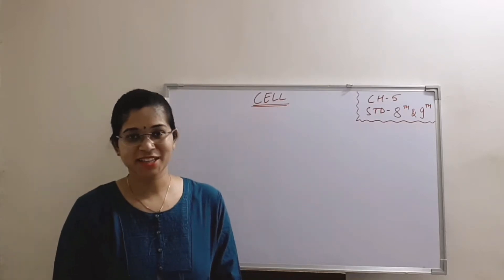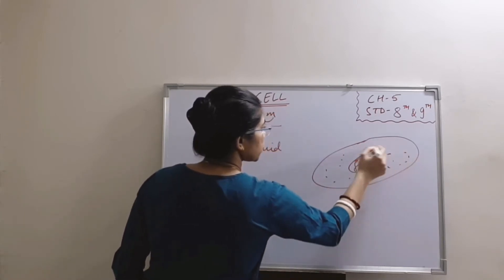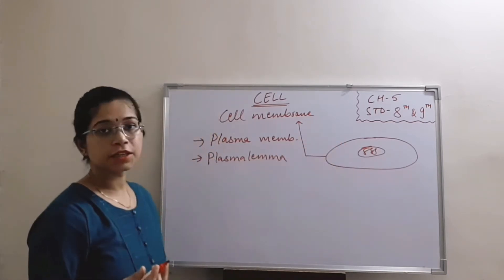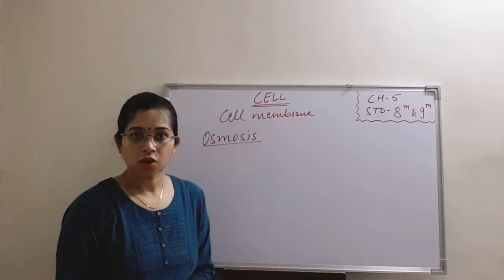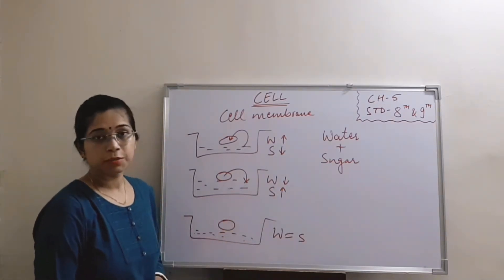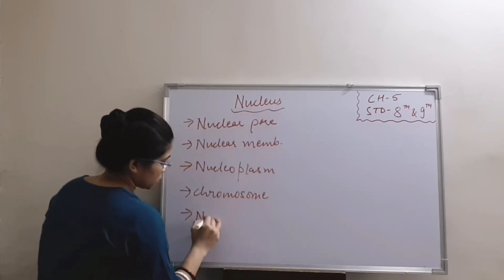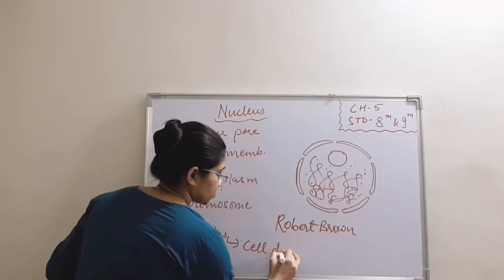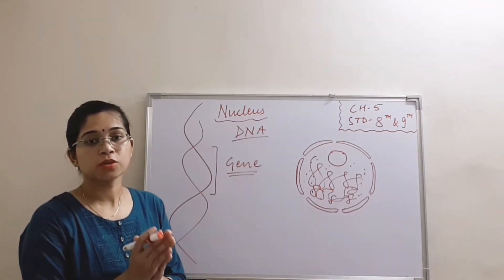Fundamental unit of life - Cells | Class 9 Science NCERT | Cell Membrane | Nucleus | Cytoplasm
This video is all about the cytoplasm cell membrane and nucleus which are present in the cell. These components form the major part of all the cells. We are discussing fundamentalunitoflife, cells, 5th chapter of 9th standard.

Here, at study together with ratika we discuss chemistry and biology content of std 8th, 9th and 10th which is strictly based on CBSE and NCERT Syllabus..

If you find any shortcomings in the content, do write in the comment section.

The apparatus and the apps used in the making of video are mentioned below with their links.

1). Whiteboard